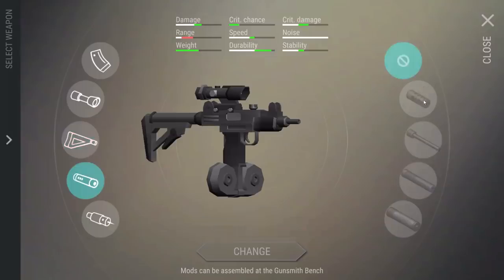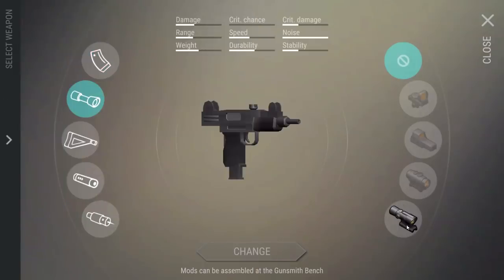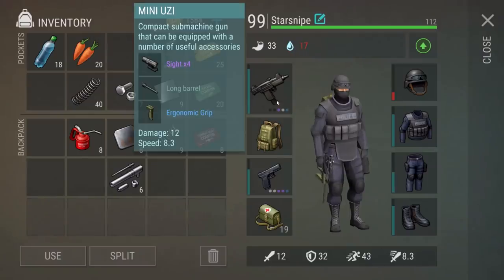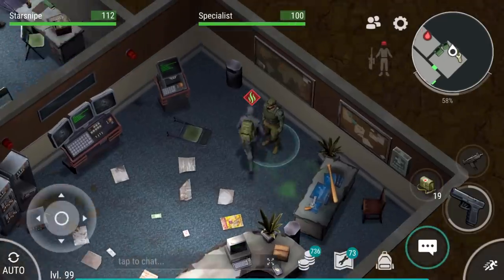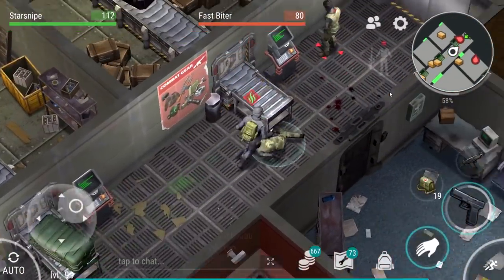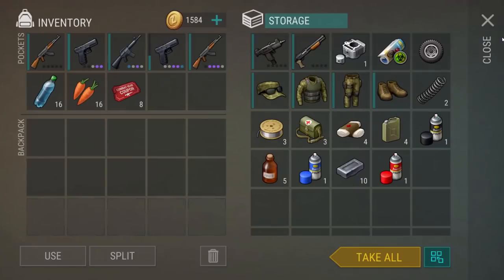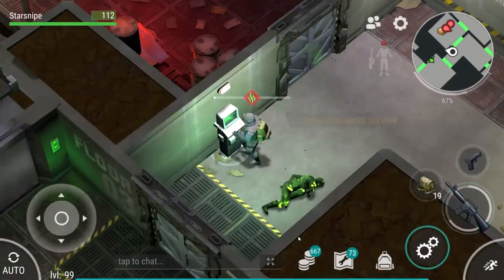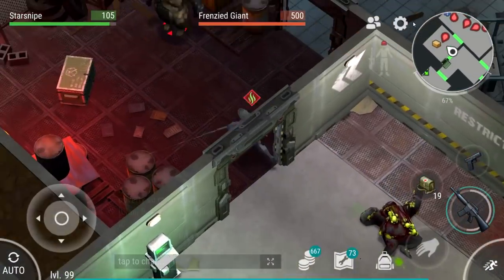NEW MINI UZI + HUGE UZI MOD UNBOXING (BEST Scope, Grip, + More) in Last Day on Earth Survival 1.11.1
Welcome to the LAST DAY ON EARTH SURVIVAL NEW UPDATE 1.11.1 as we use the NEW MINI UZI and have a HUGE UZI MOD UNBOXING that involves us building the BEST Scope, Grip, Muzzle/Barrel, and more in today's Last Day on Earth Survival 1.11 Gameplay video! Last Day on Earth Survival 1.11 Gameplay is a ton of fun so far, so I hope you guys enjoy the Last Day on Earth: Survival Gameplay video!